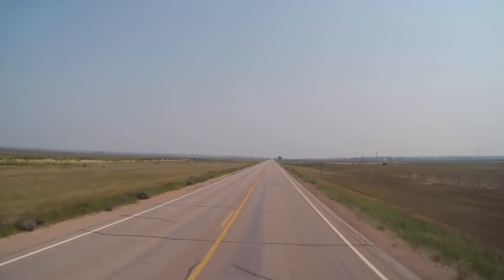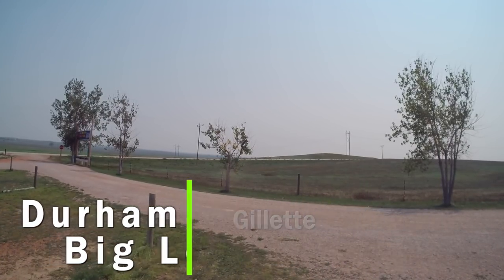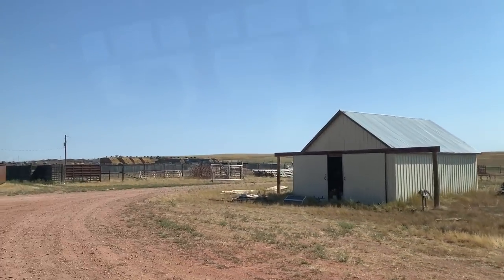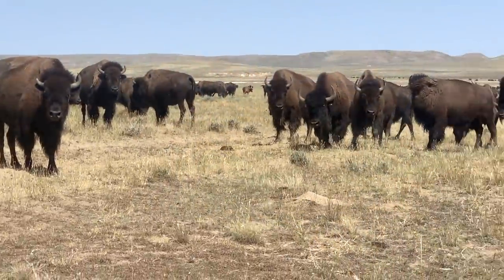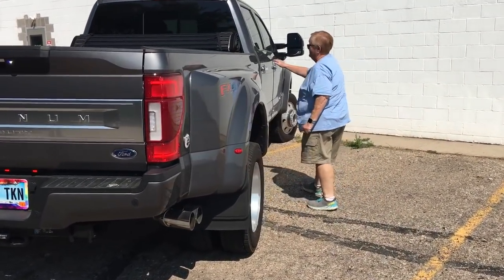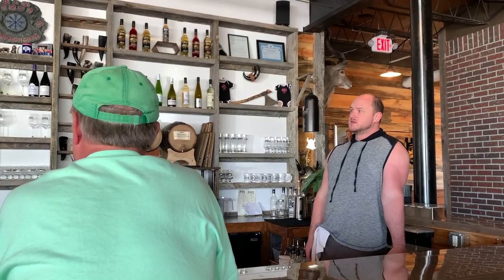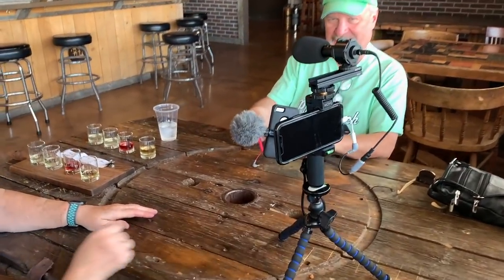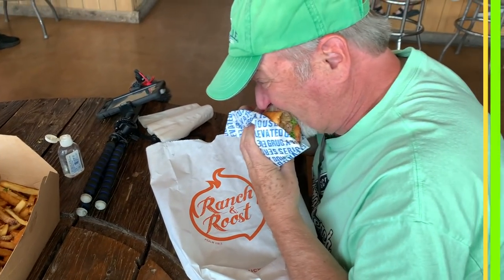STAND IN A HERD OF 3000 BISON | DURHAM BISON RANCH WRIGHT WY | BIG LOST MEADERY GILLETTE WY | EP194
DURHAM BISON RANCH IN WRIGHT WY HAS 3,000 BISON ACROSS 55,000 ACRES. WHY SETTLE SEEING 20 BISON ALONG A ROADSIDE WHEN YOU CAN STAND INSIDE AN ACTUAL HERD?
In the 1930’s Armando Flocchini Sr., purchased the Durham Meat Company in San Francisco where he worked as a butcher. In 1965 he purchased the 55,000 acre bison ranch shown in this video and renamed it “Durham Ranch”.

Three generations later, this same ranch is operated by the Flocchini Family and remains one the oldest, largest, working bison ranches in North America!

THE DURHAM RANCH TOURS:
Tours run from 10am-12noon, Tuesdays and Fridays from June 4th to August 30th.  (Verify the times!) The Gillette Visitor Center handles all of their tour bookings.

With around 3,000 bison currently on 55,000 acres, Durham Ranch has been actively engaged in the raising of bison since the mid 1960s.

Things to do and see in GILLETTE WY:
The BIG LOST MEADERY AND BREWERY with smash burgers from right next door at THE RANCH AND ROOST in Gillette, WY is a must stop after the fantastic FRONTIER AUTO MUSEUM only one block away! Check out our episode #192 to see the Frontier Museum and the Butte Coal Mining operation we visited.

Mead is an alcoholic beverage created by fermenting honey with water, sometimes with various fruits, spices, grains, or hops.

Gillette WY is an amazingly and interesting town to visit. Make sure to book a week when in the area, and don't miss the fact that Devils Tower National Park is only 40 minutes away!

All our favorite gear is listed on our Amazon Storefront categorized into 20 separate categories for your convenience.

These are clubs and apps we feel are a must to make traveling easier!  These fees are without any additional costs to you.

🚍 Motor Coach Association (FMCA) - Please use our FMCA
Member Number F470440 in the "referral" box to help us in our video efforts!

🌲 Resale (Used) Thousand Trails Memberships:
(Mention that Mark & Sue from "Our Journey In Myles" sent you!)

👍 Check out the awesome Breville Smart Oven Pro that is 100 times better than our built in micro-convection oven! A giant of a machine in a small package!

***And our latest THREE year update:***
HOW MUCH DOES IT COST TO FULL TIME RV? WHAT IS THE MOST EXPENSIVE THING ABOUT RVING? - EP173